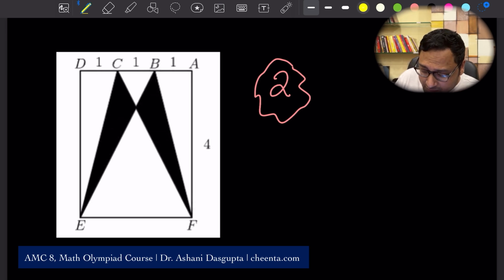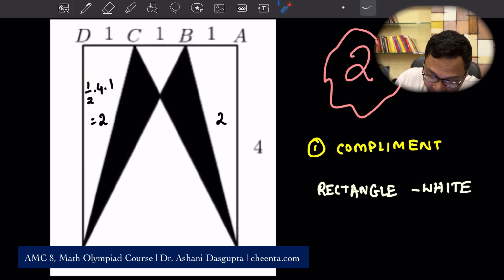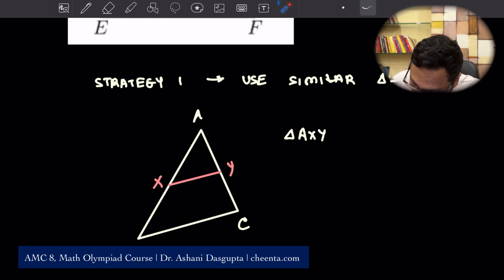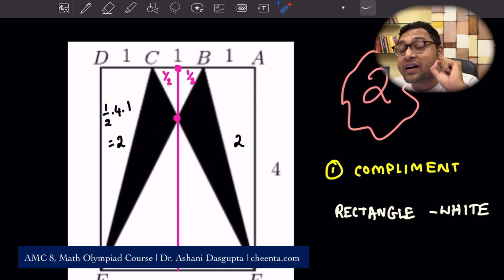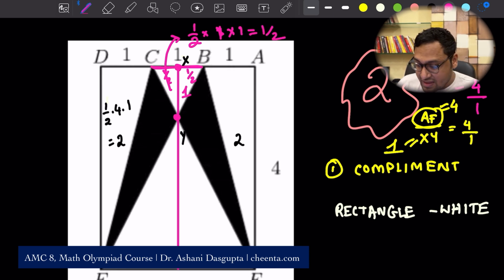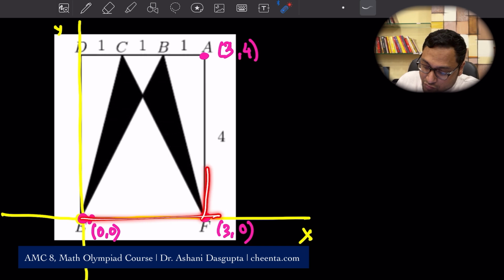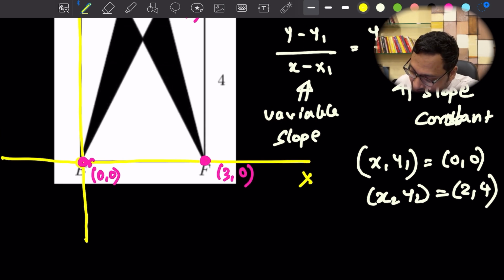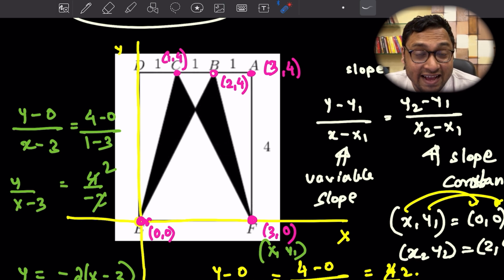AMC 8 | Can You Find Area of the Bat | American Math Competition 8, 2016 Problem 22